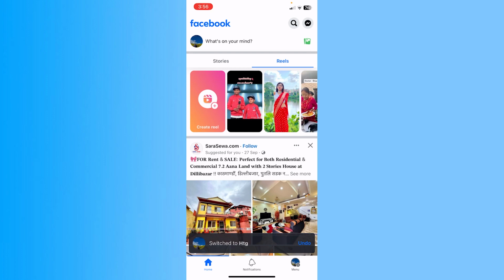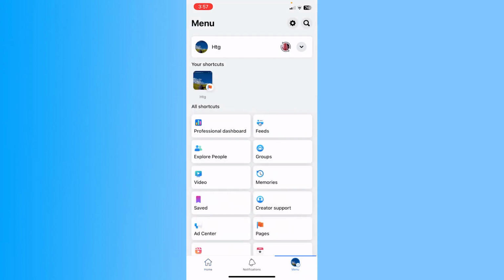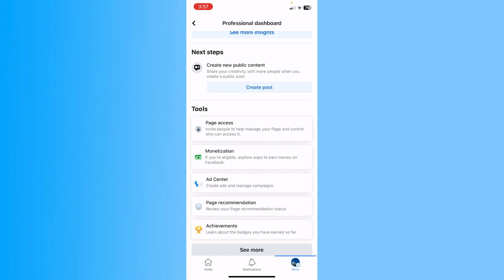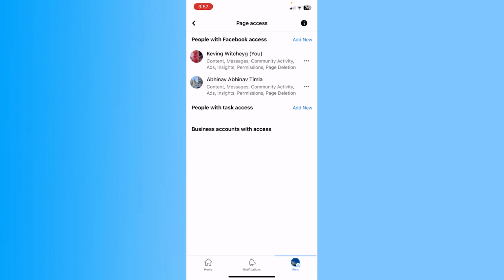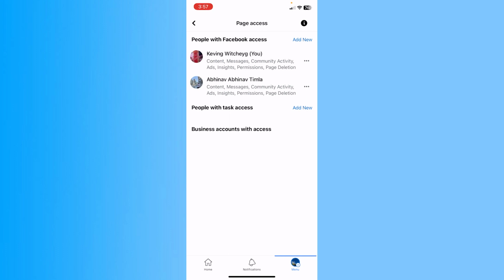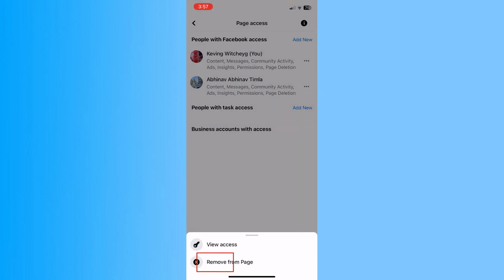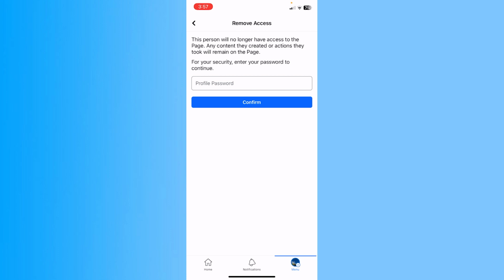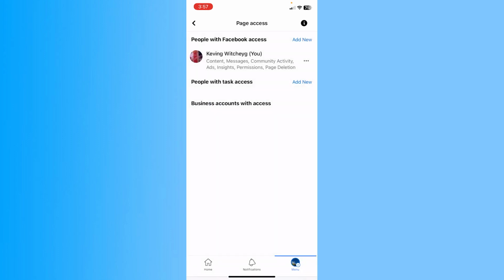How To Remove Admin From Facebook Page (Quick & Easy!)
Confused about how to Remove Admin From Facebook Page? In this tutorial video, I will show you how to remove an admin from your Facebook page. This is a simple process, but it is important to know how to do it if you need to.